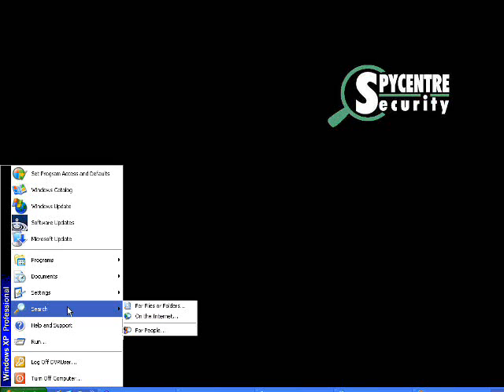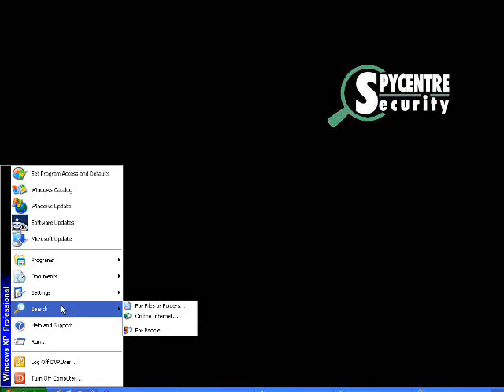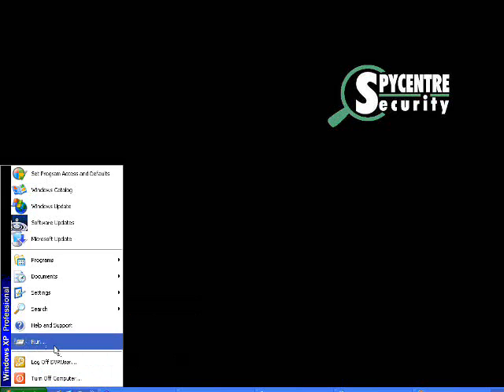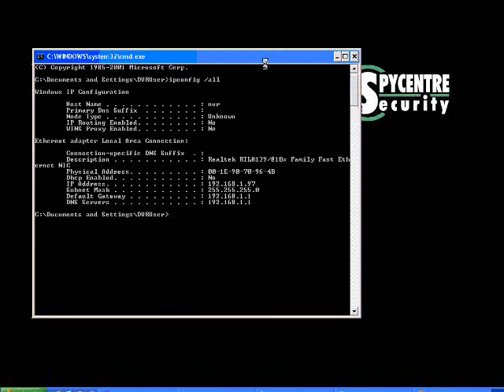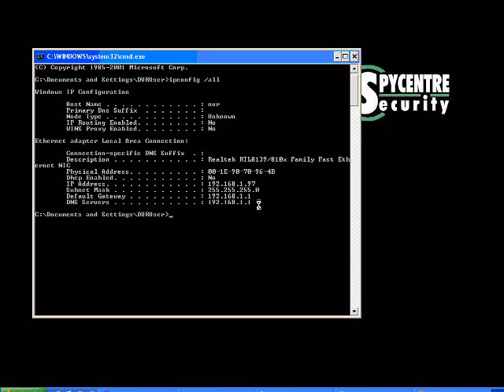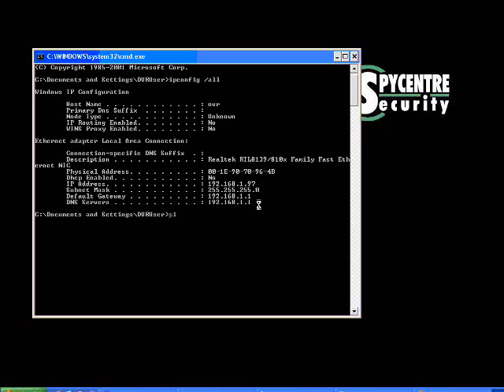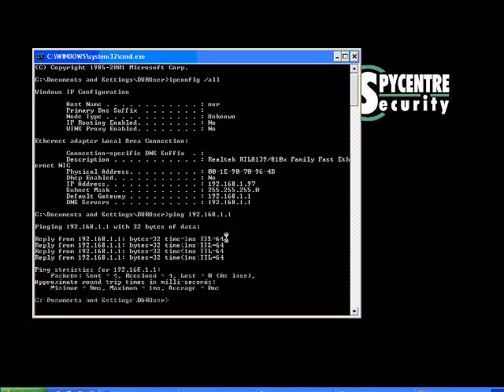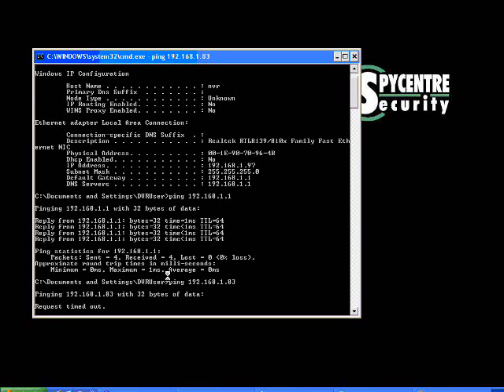Network Integration (2 of 11)